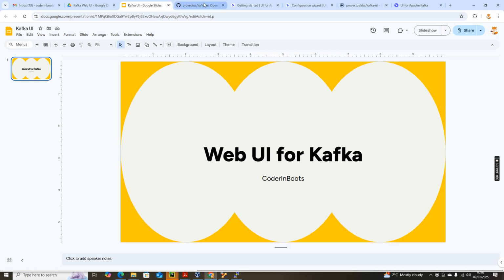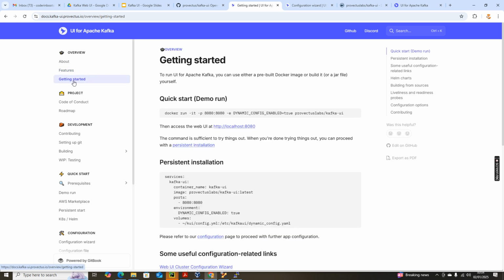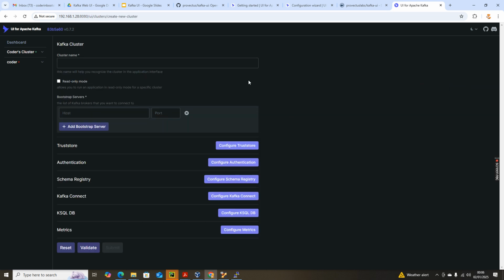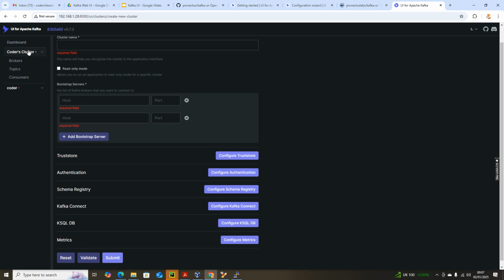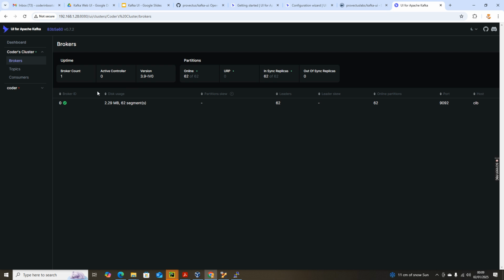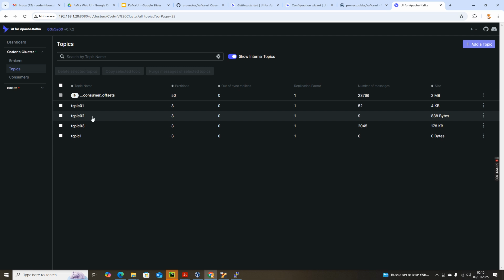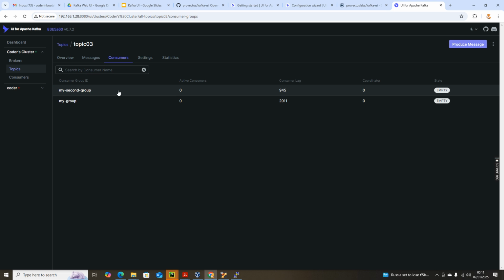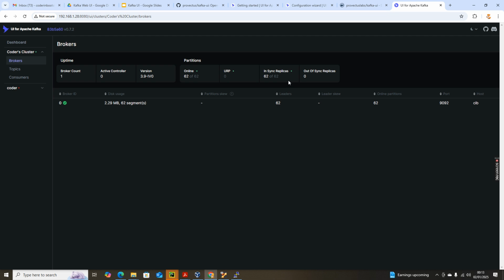Manage and Monitor Kafka Clusters using Web UI | Setup Kafka GUI in 2 minutes | UI for Apache Kafka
Managing and monitoring Apache Kafka clusters is a complex task. The vanilla Apache Kafka does not come with a GUI, so the admins and developers need to use the command line interface for all the maintenance and management activities.

UI for Apache Kafka is an open source project which provides a very user-friendly interface for managing, maintaining and monitoring multiple Kafka clusters within your environment. The set up is very simple and the software is very easy to maintain. Advanced features like SSO, access control etc are are available. As the source code is openly available, you can modify it based on your need as well.

This video explains the simple steps to set up the ui for Kafka in two minutes.

💻 Link to Kafka Web UI installer and documentation are available in

I have created a series of videos that explains the internals of Kafka with practical demonstrations. This will help you to gear up the skills in Kafka.